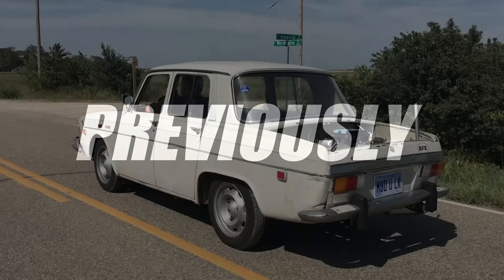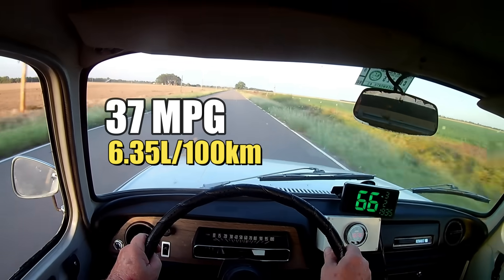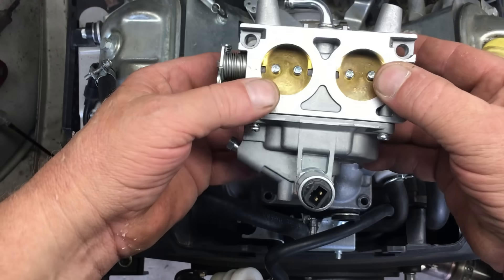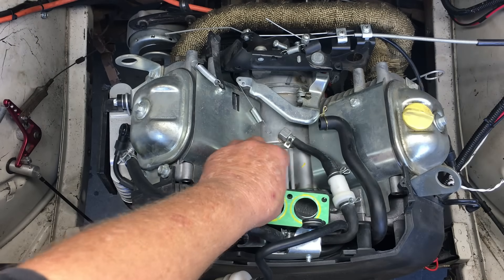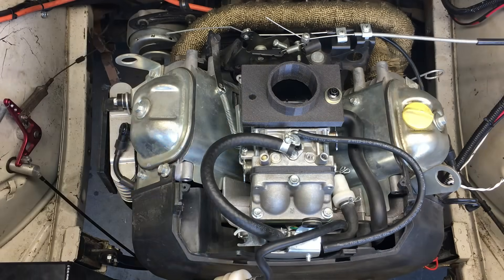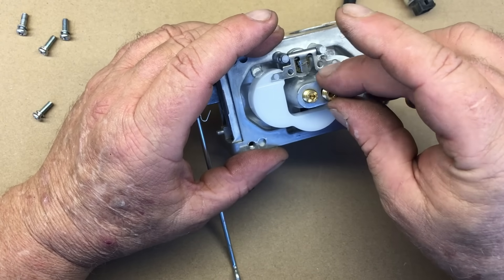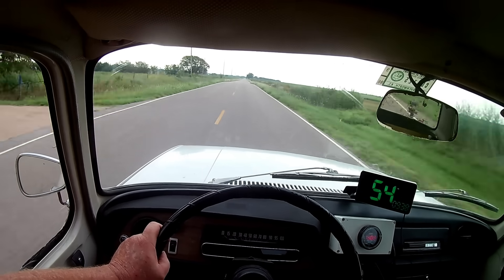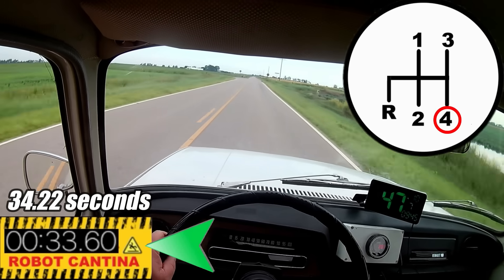S3 E27. We improve the fuel economy on the 670cc Predator powered Renault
Season 3 Episode 27.  Jimbo experiments with the carburetor on the 670 cc predator engine.  Perhaps a good experiment or a bad experiment.  but the outcome is surprising.

Jimbo

Robot Cantina
207 S. Sedgwick Ave